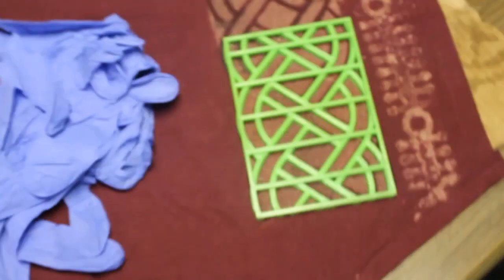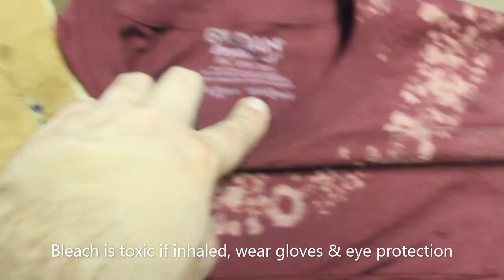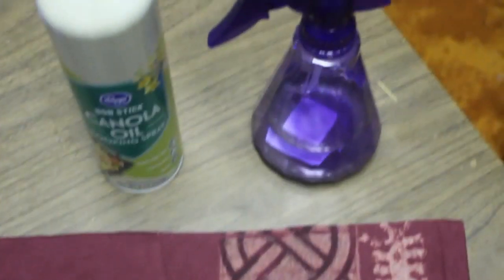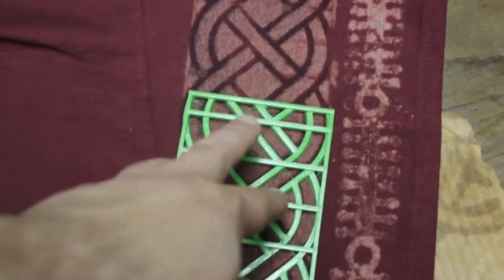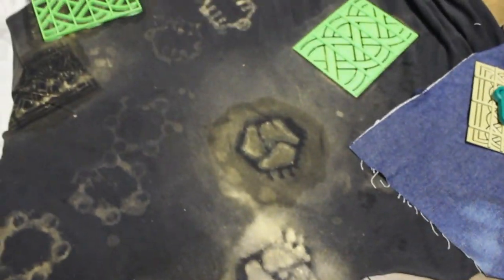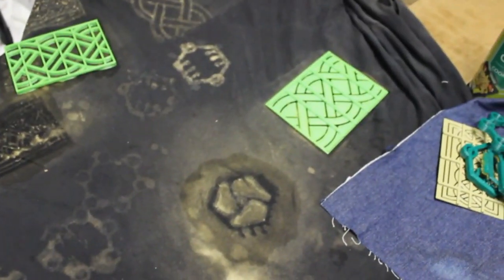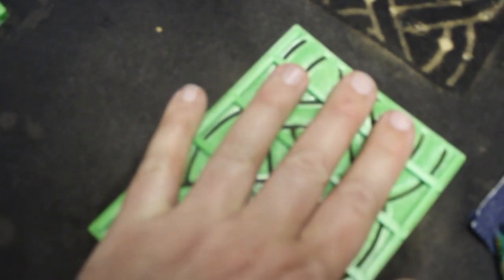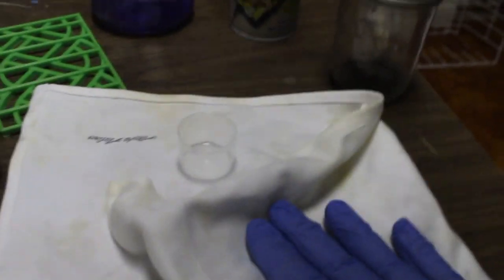3D Printed Bleach Stencil: No Circut required!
You can use 3dprinting and some cooking spay to make a reusable stencil for T-shirt designs. If you want to get away from Circut, open source 3D printers are a viable solution.
In this video I use TinkerCAD to make a stencil in TPU. I then show you how to bleach a design into T-shirts.

Bleach is toxic if inhaled. Please do this in a well ventilated area !!! Wear gloves & eye protection!!

Along the way I show you my learning curve and the results. Please practice this on some scrap fabric before going to new T-shirts.

                                          Chapters
0:00 3D-PT
0:58 What is required
2:37 Bleach - dyeing experiments
7:34 Prepping the stencil
8:24 Press fit for best results
8:39 A tweak of chemistry
8:56 Work quickly now!
9:40 Stencil trick & tips
10:24 Negative design
12:00 Bleach & repeat
14:09 The final results!
14:43 Positive design
16:11 Full sleeve
17:22 The final sleeve results
17:35 Attempting a necklaces design

The instruction bundle, including bonus .stl stencil files and step-by-step instructions can be found